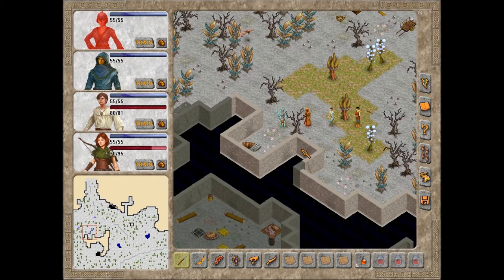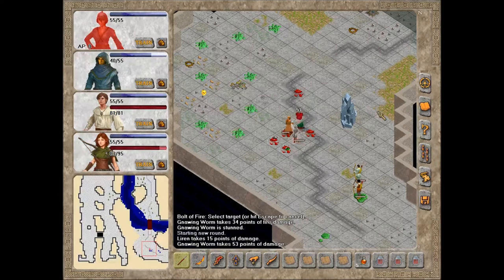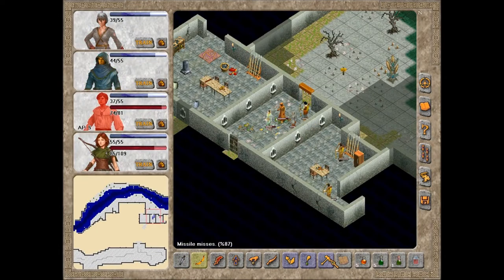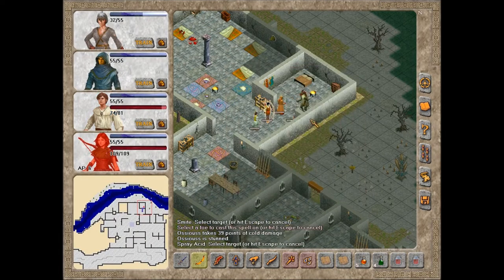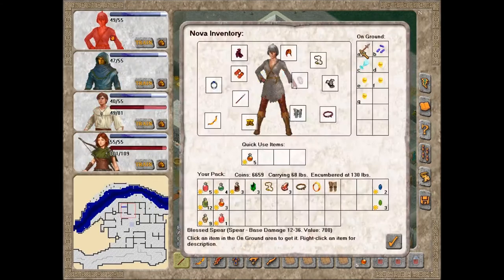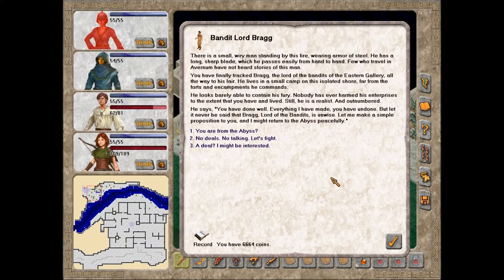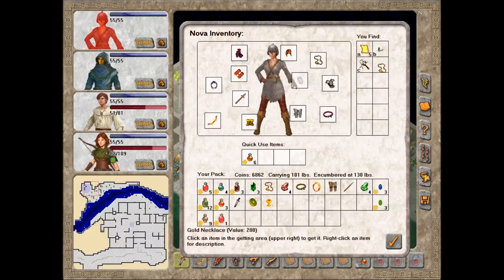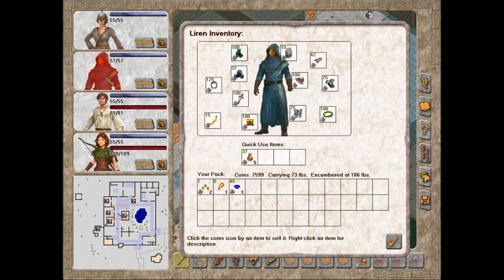Let's Play Avernum 4 Part 23: Bandit Lord Bragg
With his two lieutenants dead, all that remains is to finish off the leader... Bandit Lord Bragg.